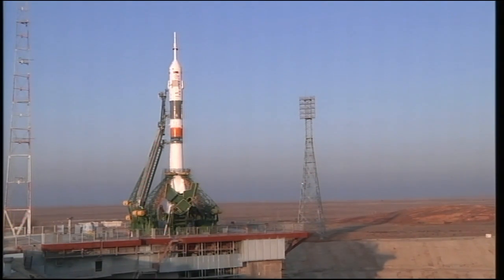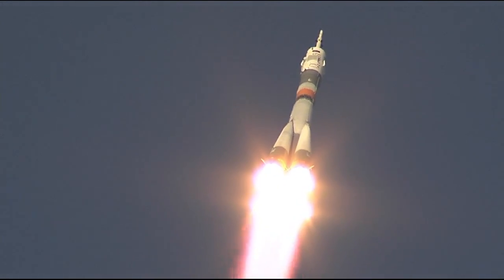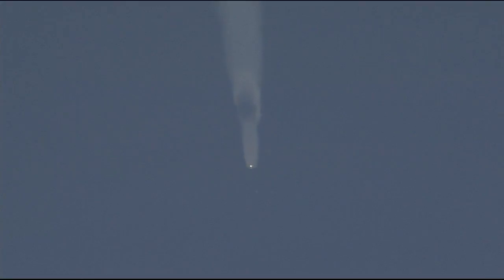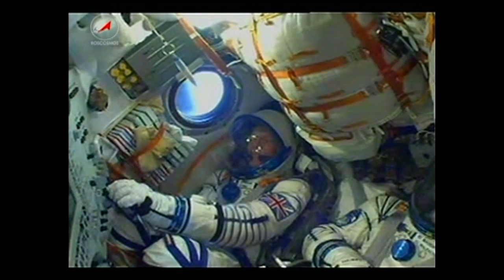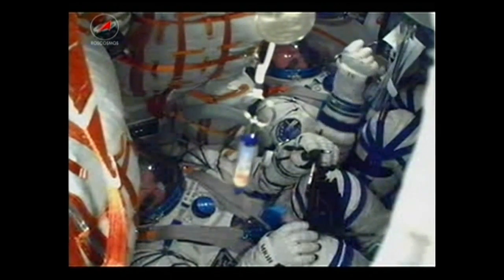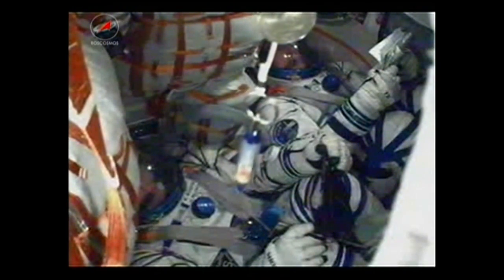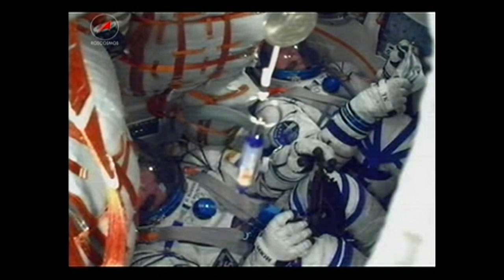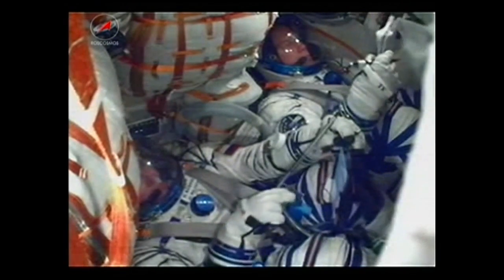New Crew Launches to the Space Station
Expedition 46-47 Soyuz Commander Yuri Malenchenko of the Russian Federal Space Agency (Roscosmos), NASA Flight Engineer Tim Kopra and Flight Engineer Tim Peake of the European Space Agency launched on the Russian Soyuz TMA-19M spacecraft Dec. 15 from the Baikonur Cosmodrome in Kazakhstan to begin a six-hour journey to the International Space Station and the start of a six-month mission.